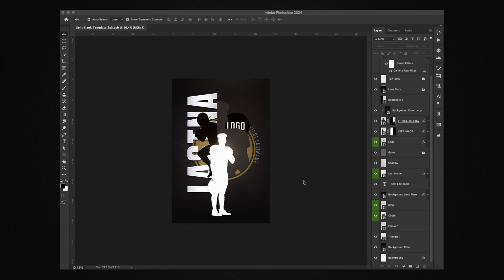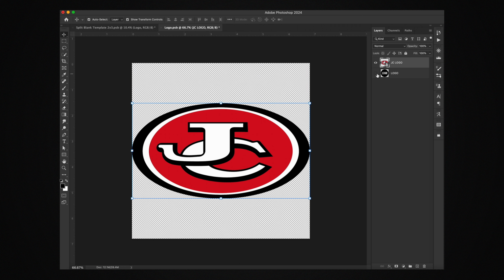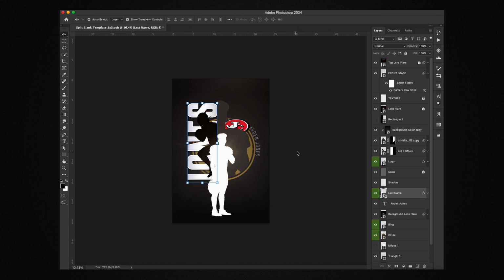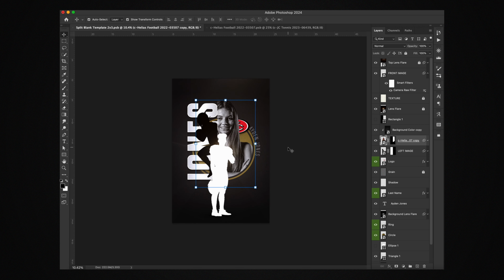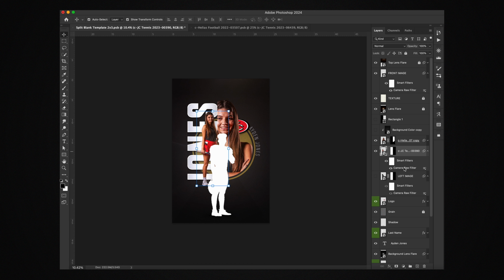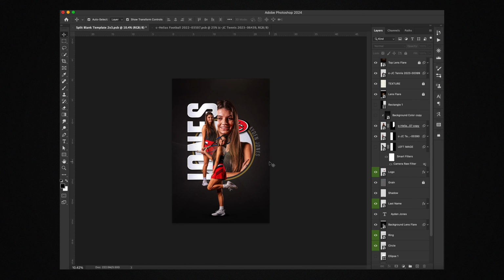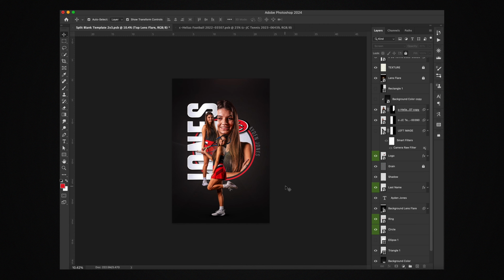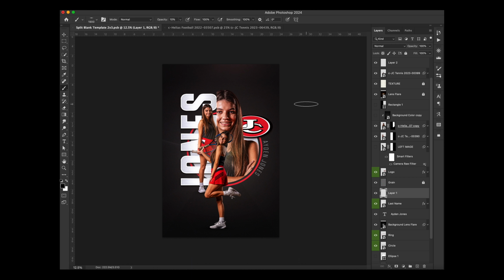Split Template - Senior Poster Photoshop Tutorial - Etsy Sports Photoshop Template